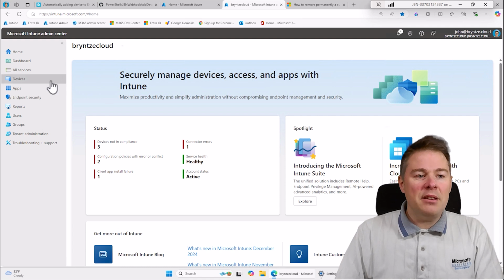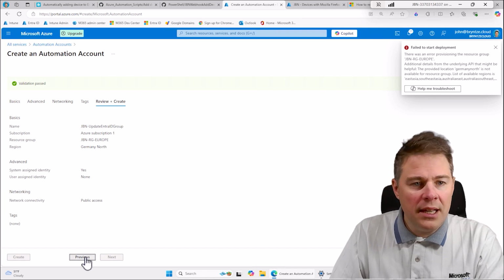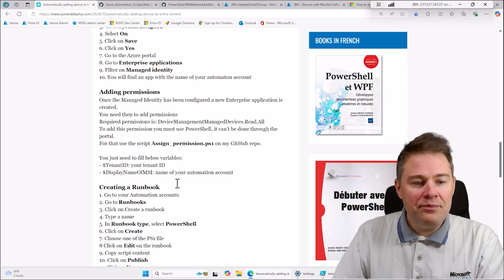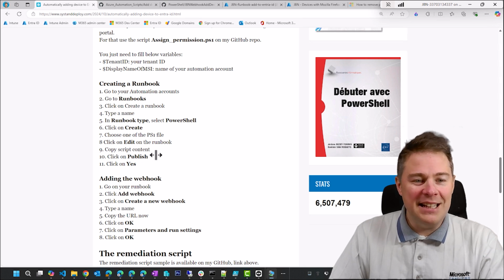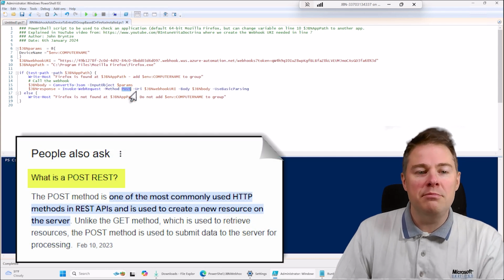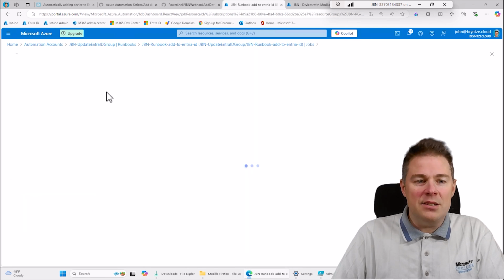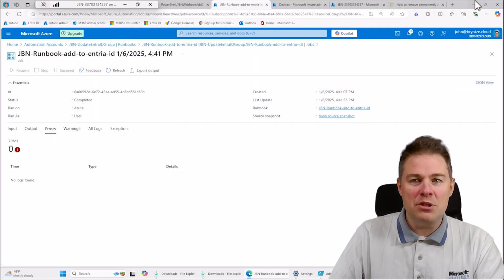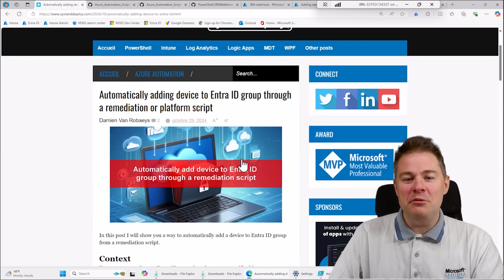Automatically Update Entra Groups for Intune - Advanced (level 300)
In this video, we dive into an advanced and exciting project! We will be updating an Entra Group with devices based on specific criteria. In this example, all devices with Mozilla Firefox 64-bit installed will use a remediation script to add themselves to the Entra Group, making them available in Intune.

We'll utilize Azure Automation Accounts, Enterprise Applications, Webhooks, Runbooks, PowerShell, and more! This is a must-watch for anyone looking to enhance their device management and automation skills.

Time Line:
00:00 Intro
00:50 Create Entra Group
02:40 Review next tasks
04:08 Create Automation Account
07:28 Grant permission to Enterprise Application
12:08 Create Runbook
15:01 Download and add Runbook Powershell Script
17:40 Create Webhook
21:40 Creating the PowerShell Script checking Firefox and call webhook
29:31 Creating Intune Remediation Script and testing it
35:15 Outro